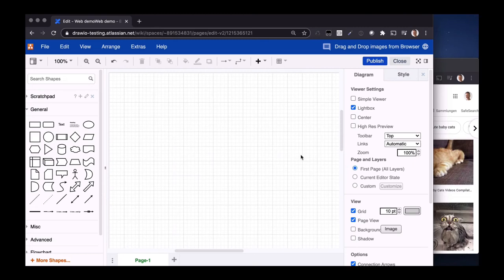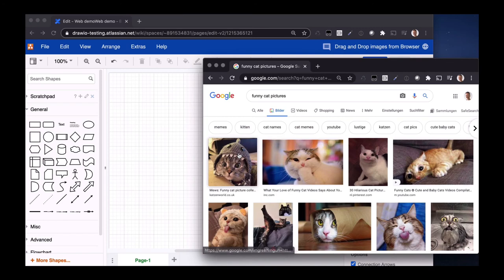Drag and drop images to your draw.io canvas from any browser window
You no longer need to have images stored on your computer or on a file-sharing service to embed them in draw.io. From now on, you can drag and drop them directly from your browser to your draw.io workspace.